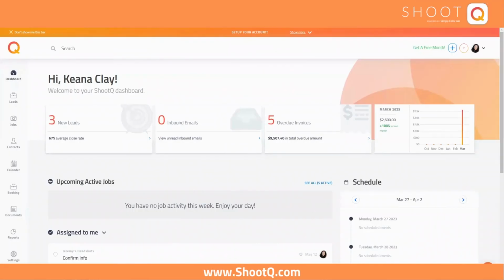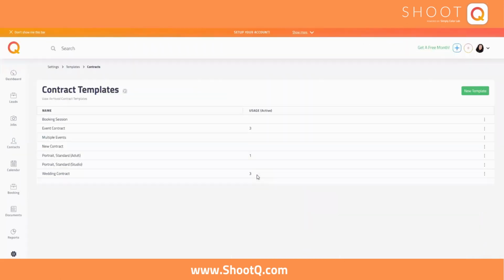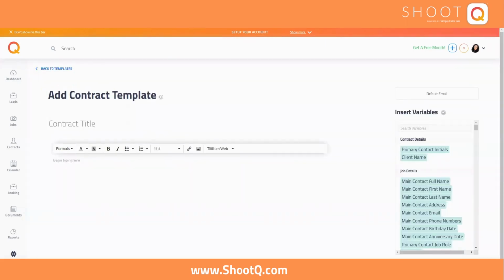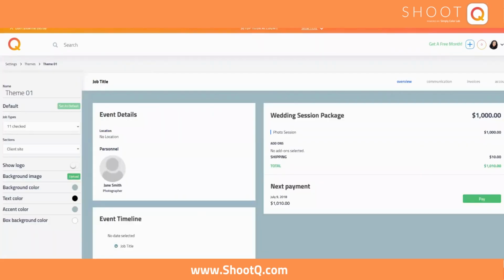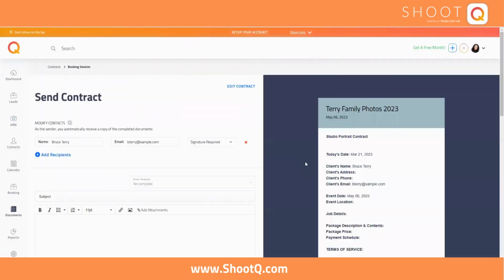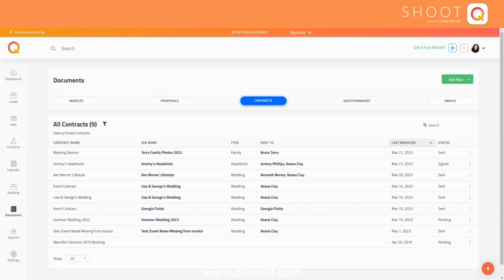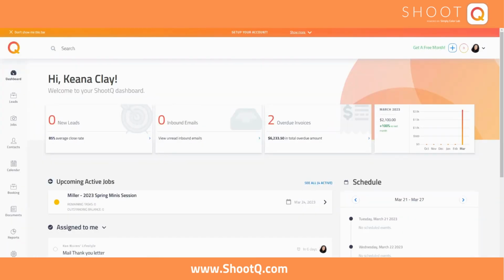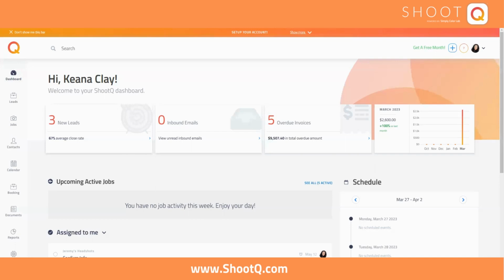Contract Feature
Discover this step-by-step guide on how to use ShootQ to send contracts to clients, second-shooters, vendors, event planners, and more.